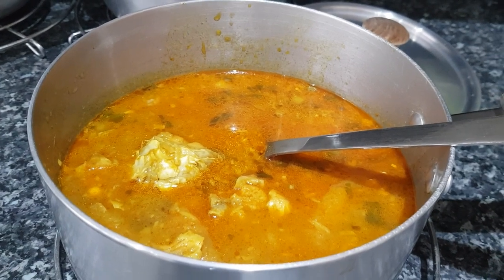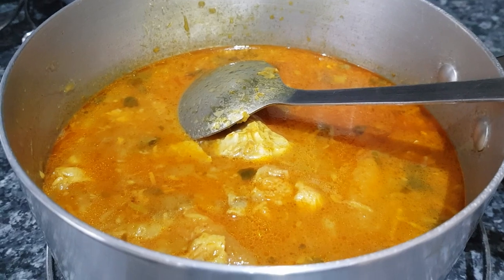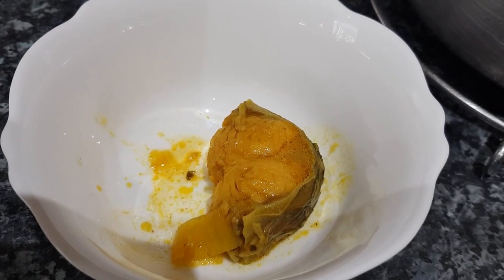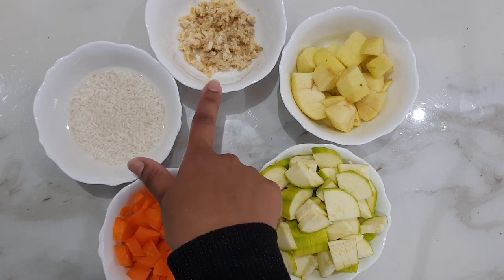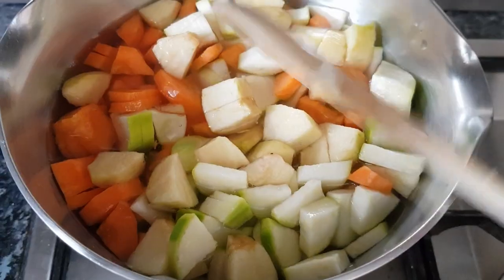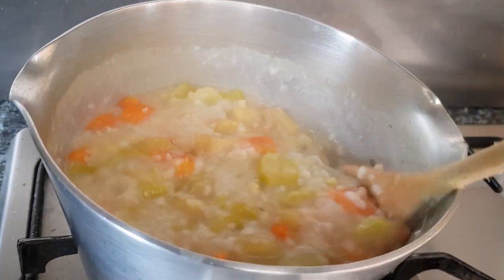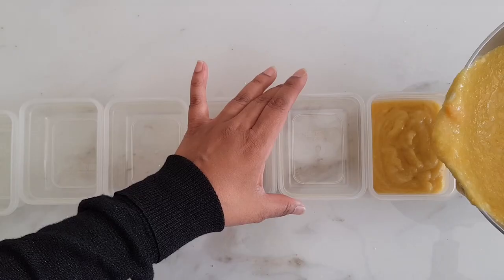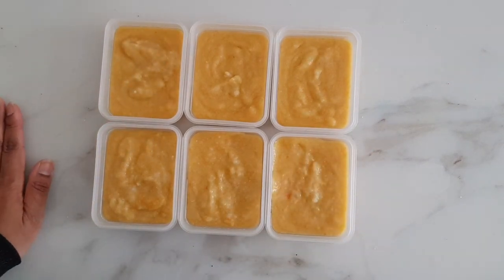Baby Food - Fish With Rice & Organic Vegetables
This video is made by Family Create. It's about homemade healthy and tasty Baby Food - Fish With Rice & Organic Vegetables. Stage two, 8 months +